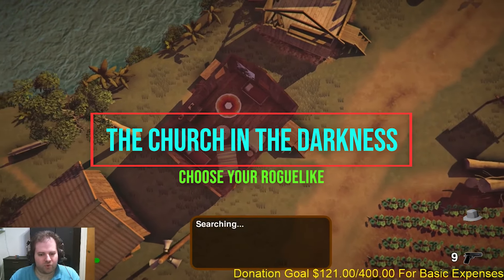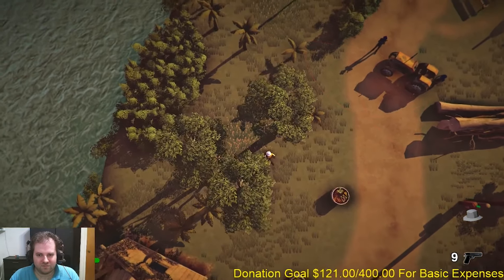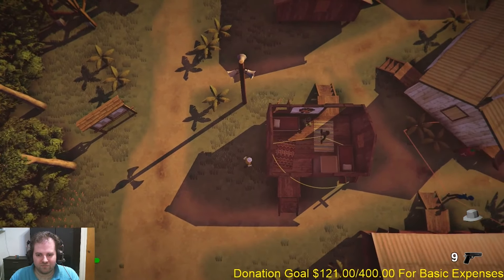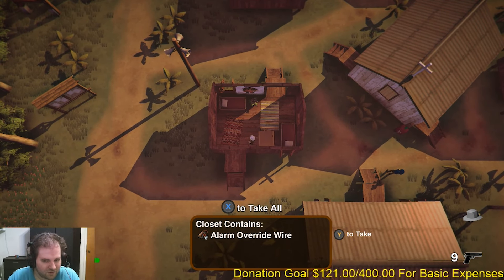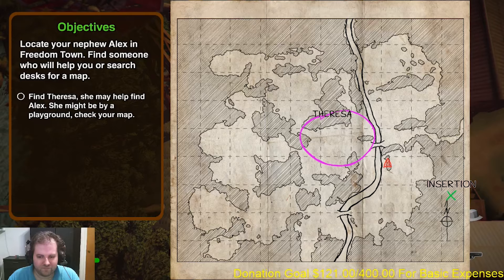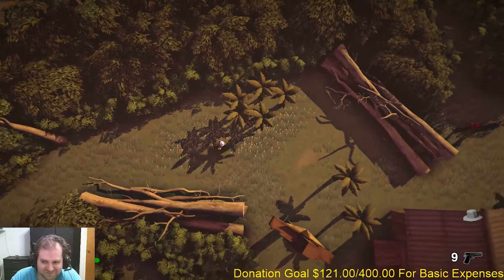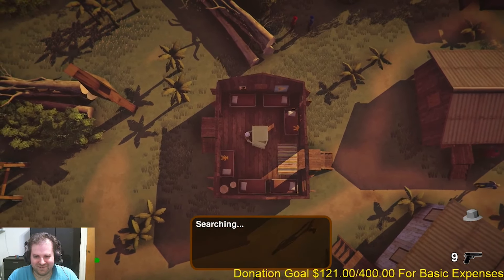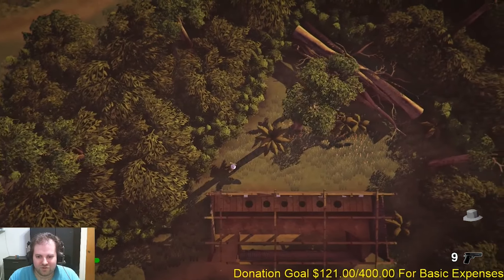The Church in the Darkness May Be Too Ambitious for its Own Good | First Look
This is a video spotlight on the Church in the Darkness, played with a press key provided by the developer
BOOKS I'VE WRITTEN ON GAME DESIGN:

SUPPORT GAME-WISDOM